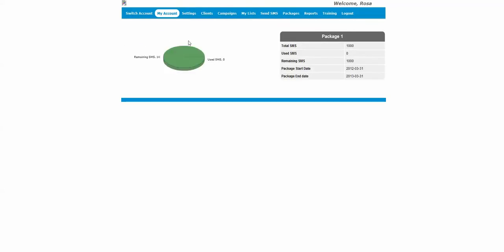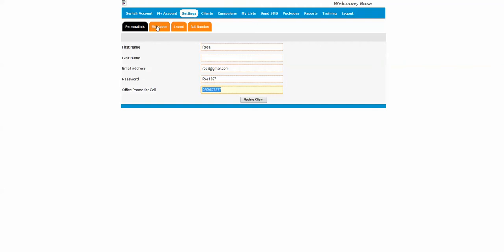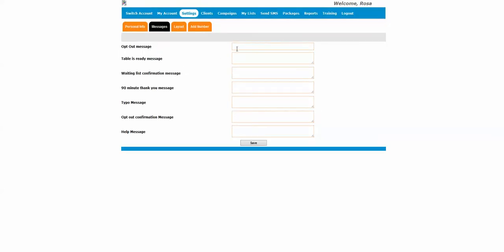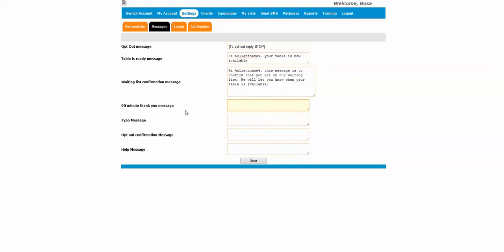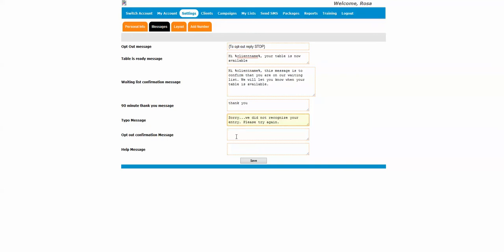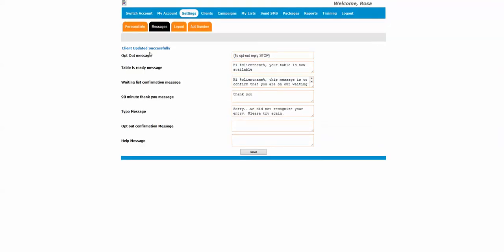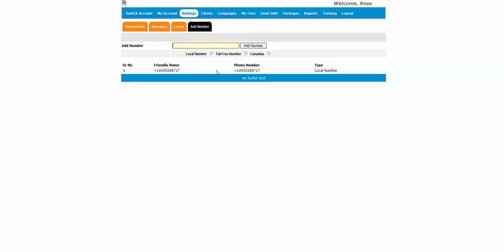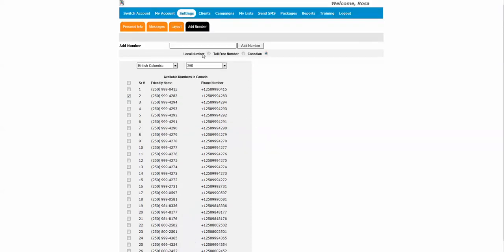Switch account - My account - Settings